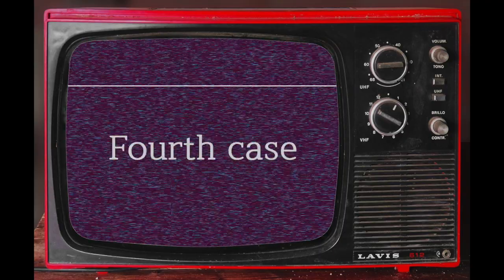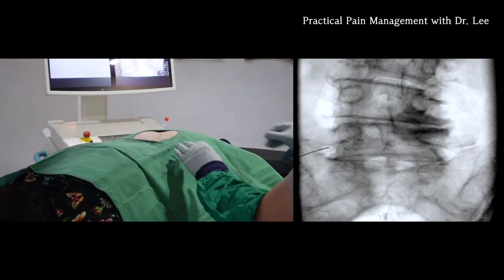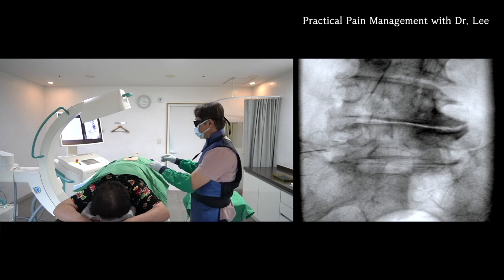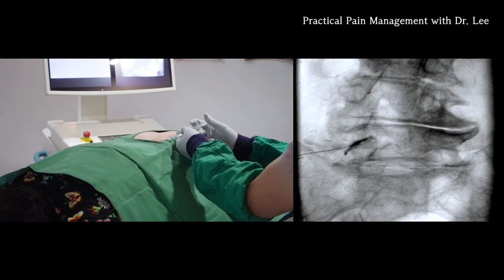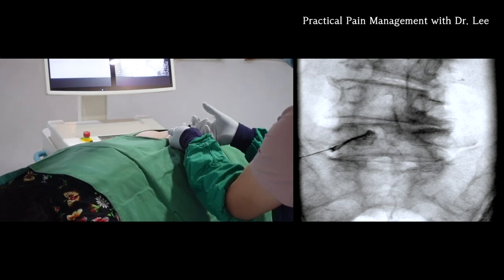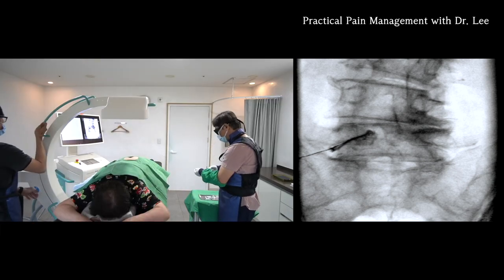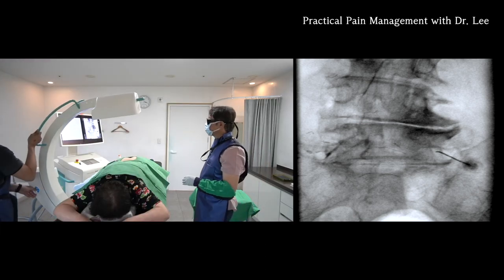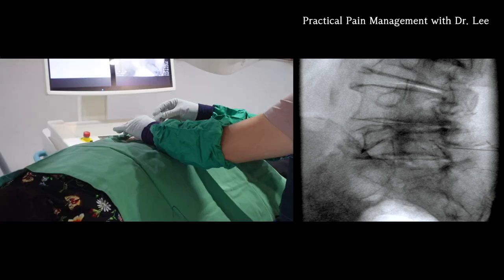The technique of lumbar transforaminal injection for radicular pain. C arm medley series 2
I will share several lumbar interventional procedures for the radicular pain in the C-arm medley.

This medley is designed to help beginners and intermediate experts perform better practices.

The technical difficulties are diverse depending on the morphology and deformity of the lumbar spine.

You will learn how I approach the target and solve the challenges.

Let me present the fourth case.

 It is a more challenging case compared to the previous one.

I will show you how I approach selecting both L5 nerve root

with supportive L4 root and L4-5 facet joint injection.

Let me turn to the ipsilateral oblique view.

It has a clear margin and opening.
 Give me an AP view.
 She is expressing electric sense.
 So, I have to change the direction.
 Give me a contralateral oblique view.
Let me administer contrast media.
The contrast spread looks good to me.
I will deliver steroid mixture.
She is expressing pain. Do not ignore the patient’s reaction.
So, I must slow down the injection speed
If the contrast pattern is good, I don’t need to relocate the needle. Otherwise, think twice.
let me go to the right oblique view.  The target is unclear.
Please turn more. The window is clearly visible.

I must puncture the more lateral skin in this situation,

and the inclination angle will be flat.
Look at the needle angle.

Keep in mind the right side is more challenging than the left side.
Take out your hand during the x-ray is on.

Let me show an AP view.
Let me show you the contralateral oblique view.

I think the contralateral oblique view provides better needle orientation

and saves time with a reduction of scattered radiation than the lateral view.

I will confirm with contrast media.
Take away your hand from the x-ray beam.
The contrast spread looks good.
Please give me an AP view.
 I will deliver the steroid mixture.
There is central stenosis at the L4-5 level.
Therefore, I want to add both L4-5 facets joint injections to

facilitate the relief of compressive symptoms.
To facilitate the therapeutic effect,
I will try to insert the needle into the inferior posterior recess of the left L4-5 facet joint first.
The suspected inferior recess line is here.
I think the proliferation of marginal spur obstructs the needle pathway.
Though, let me check the needle placement.
The contrast pattern shows extra-articular space.
I will go straight to the upper anterior recess of the left L4-5 facet joint.
The illustration shows the anterior superior articular recess of the facet joint
I will administer the contrast media.
The needle did not reach the joint capsule, and it shows the contrast intravasation.
The contrast spills into the epidural space. I overpassed the joint capsule.
I regret it. I should have to take time and observe the needle depth via the contralateral oblique view.
But the epidural injection is not bad for supplement treatment.
Let’s move on to the right L4-5 facet joint injection.
Give an ipsilateral oblique view.
It is the imaginary line of an inferior recess of the facet joint
I will check the needle location by the contrast spread
The contrast pattern looks good.
I will deliver the steroid mixture into the right L4-5 facet joint.